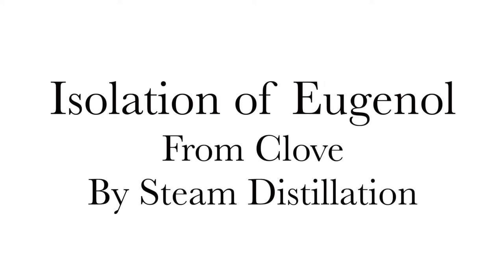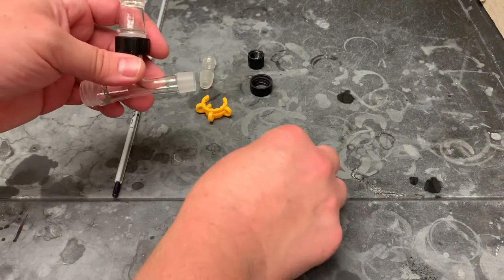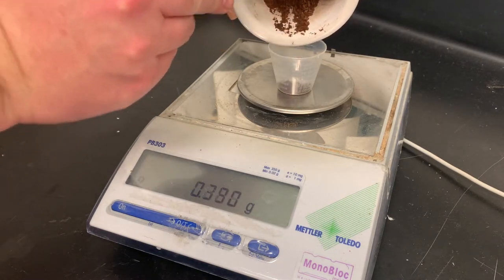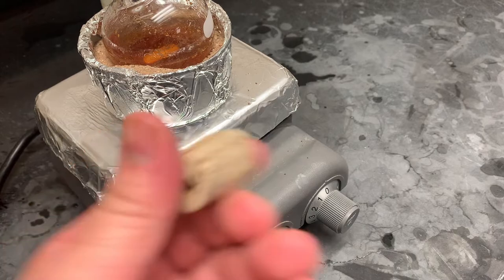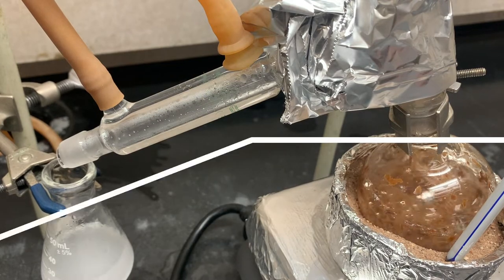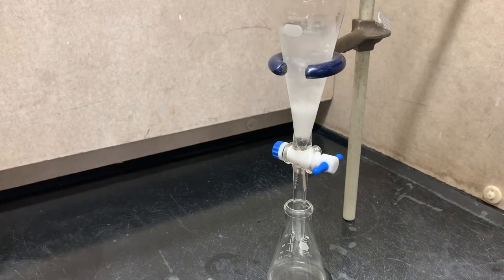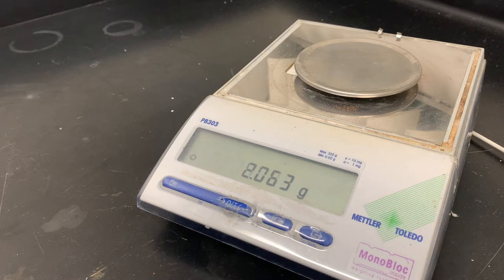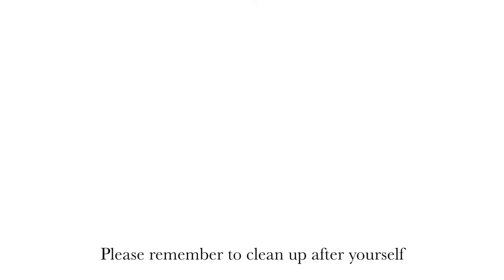Steam Distillation of Eugenol